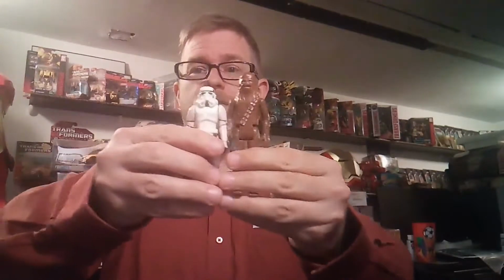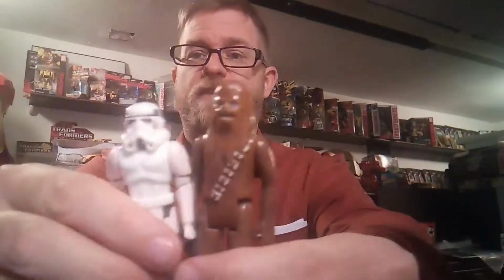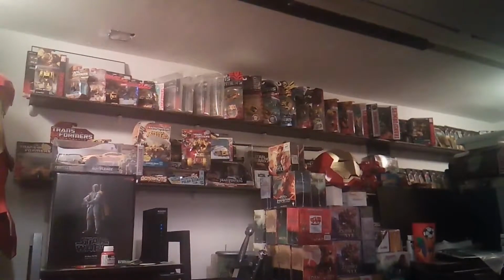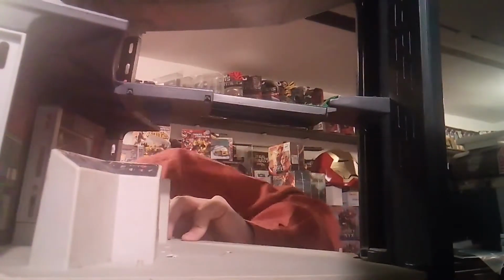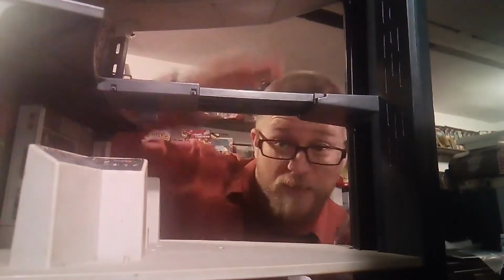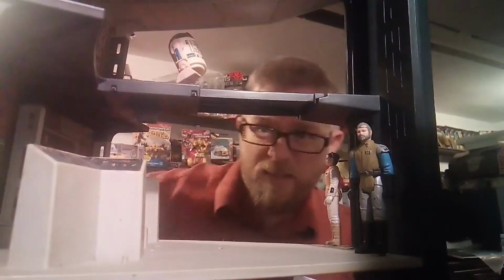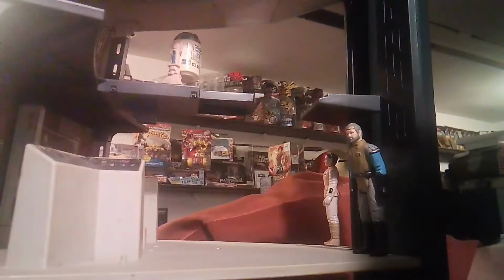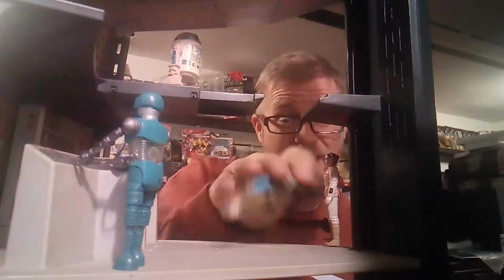Star Wars Toy Time Vintage toys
A Toy Time look at old toys from the Star Wars line and how they were made by Kenner back in the day.